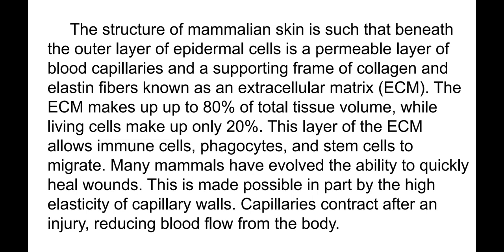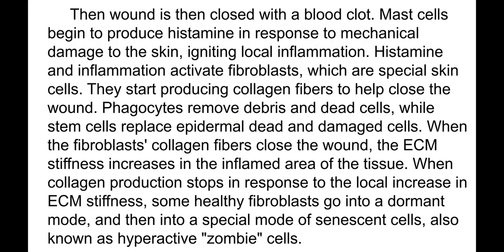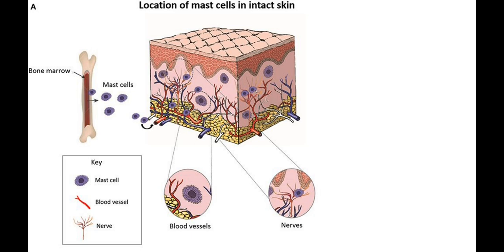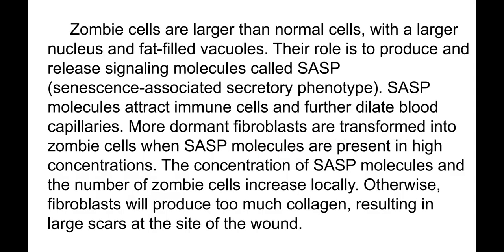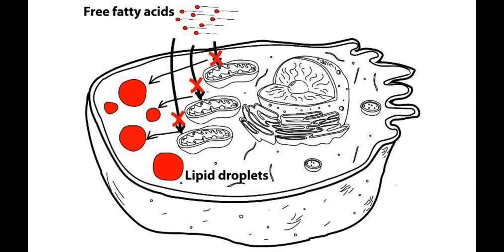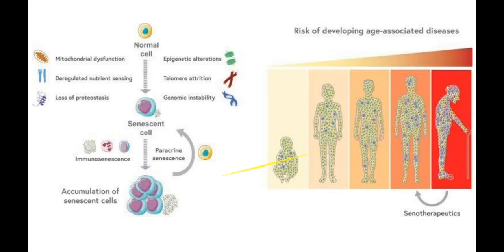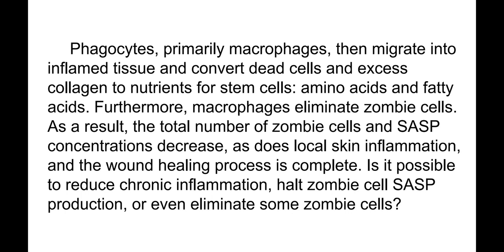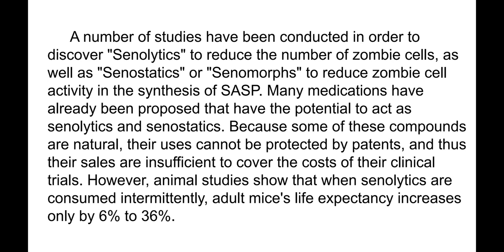What Causes Aging in Humans? Part 1. Senescent Cells.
Why are Humans Aging? Part 1.
Accumulation of Senescent Cells

Let's talk about human longevity and aging.
Aging is a complex process influenced by many factors, including genetics, lifestyle, and environment. The accumulation of senescent cells (SnCs) is a significant factor in aging. Cellular senescence is the process by which cells cease to divide and either go dormant or die. When an increasing number of cells become senescent, tissues and organs become chronically inflamed and lose their function. Accumulating levels of SnCs cause chronic inflammation and increase the risk of many age-related diseases, including osteoarthritis, neurodegeneration, and atherosclerosis.

The structure of mammalian skin is such that beneath the outer layer of epidermal cells is a permeable layer of blood capillaries and a supporting frame of collagen and elastin fibers known as an extracellular matrix (ECM). The ECM makes up up to 80% of total tissue volume, while living cells make up only 20%. This layer of the ECM allows immune cells, phagocytes, and stem cells to migrate. Many mammals have evolved the ability to quickly heal wounds. This is made possible in part by the high elasticity of capillary walls. Capillaries contract after an injury, reducing blood flow from the body.

Then the wound is then closed with a blood clot. Mast cells begin to produce histamine in response to mechanical damage to the skin, igniting local inflammation. Histamine and inflammation activate fibroblasts, which are special skin cells. They start producing collagen fibers to help close the wound. Phagocytes remove debris and dead cells, while stem cells replace epidermal dead and damaged cells. When the fibroblasts' collagen fibers close the wound, the ECM stiffness increases in the inflamed area of the tissue. When collagen production stops in response to the local increase in ECM stiffness, some healthy fibroblasts go into a dormant mode, and then into a special mode of senescent cells, also known as hyperactive "zombie" cells.

Zombie cells are larger than normal cells, with a larger nucleus and fat-filled vacuoles. Their role is to produce and release signaling molecules called SASP (senescence-associated secretory phenotype). SASP molecules attract immune cells and further dilate blood capillaries. More dormant fibroblasts are transformed into zombie cells when SASP molecules are present in high concentrations. The concentration of SASP molecules and the number of zombie cells increase locally. Otherwise, fibroblasts will produce too much collagen, resulting in large scars at the site of the wound.

Phagocytes, primarily macrophages, then migrate into inflamed tissue and convert dead cells and excess collagen to nutrients for stem cells: amino acids and fatty acids. Furthermore, macrophages eliminate zombie cells. As a result, the total number of zombie cells and SASP concentrations decrease, as does local skin inflammation, and the wound healing process is complete. Is it possible to reduce chronic inflammation, halt zombie cell SASP production, or even eliminate some zombie cells?

A number of studies have been conducted in order to discover "Senolytics" to reduce the number of zombie cells, as well as "Senostatics" or "Senomorphs" to reduce zombie cell activity in the synthesis of SASP. Many medications have already been proposed that have the potential to act as senolytics and senostatics. Because some of these compounds are natural, their uses cannot be protected by patents, and thus their sales are insufficient to cover the costs of their clinical trials. However, animal studies show that when senolytics are consumed intermittently, adult mice's life expectancy increases only by 6% to 36%.

Senescent cells (SnCs) accumulate in many tissues of mice and humans as they age. It's worth noting that SnCs aren't involved in the production of SASP in naked mole rats. Naked Mole Rats (NMRs) survive in their underground tunnels under conditions of intermittent hypoxia, or a lack of oxygen. In the presence of intermittent hypoxia, mitochondria produce more ROS, and because NMRs have a low intracellular antioxidant defense, senescent cells that are vulnerable to ROS are eliminated. As a result, researchers discovered that there are only a few senescent cells in the skin of NMRs during aging or after UV exposure, indicating senescent cell elimination in conditions of intermittent hypoxia.

Intermittent hypoxia has been investigated as a potential therapeutic approach in a number of medical conditions, including cancer, but its efficacy and safety as a medical treatment remain unknown. While intermittent hypoxia can cause oxidative stress and apoptosis (programmed cell death) in cancer and zombie cells, it can also cause inflammation and damage to DNA and other cellular components in normal cells and tissues.